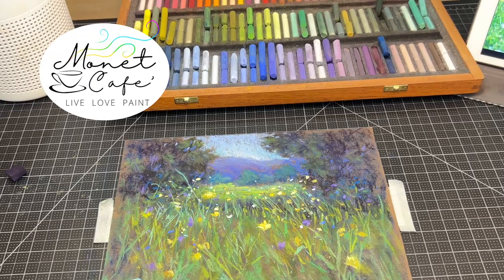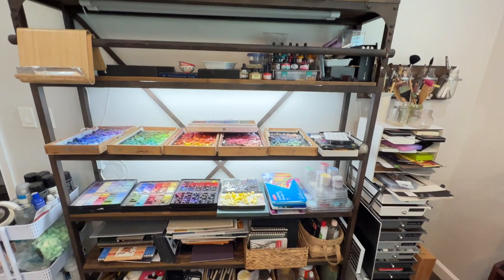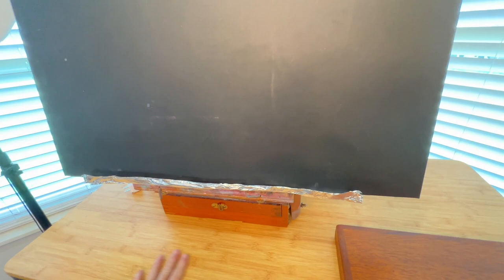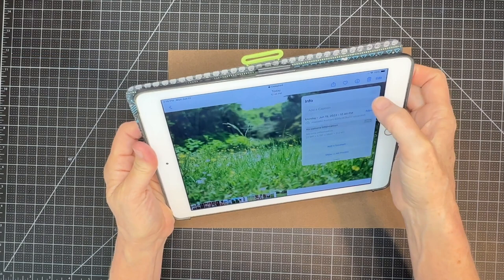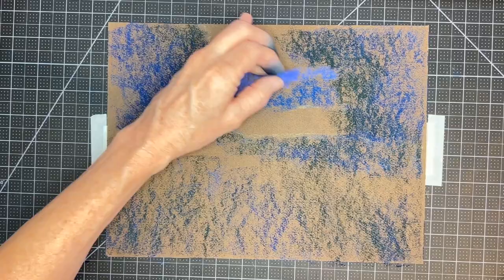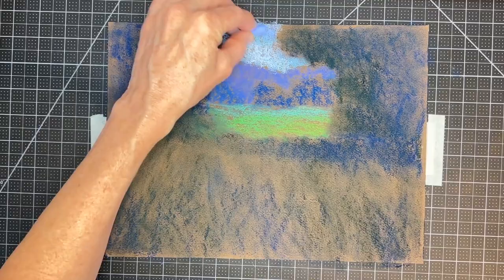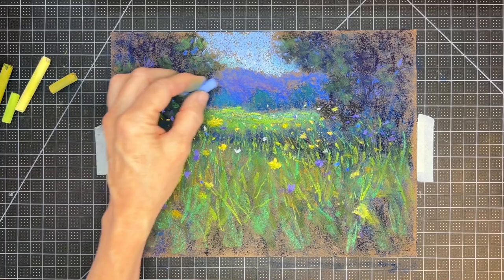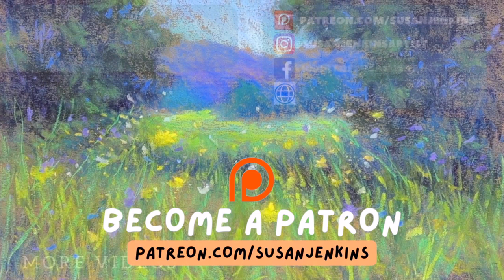You Won't Believe What This Fixative Does To Pastel Paintings!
I was shocked when I first tried this fixative made by Sennelier.  Is this a solution to being able to "fix" pastel artwork? We will see! 🤗 🌼

NOTE: Go to about five minutes into the video where you will see ￼ the results of the fixative application.￼

For this demo, I used unsanded pastel paper (Canson MiTientes). I was able to achieve multiple layers, but helped the process along a bit by using fixative during the working stages.

Products in this lesson:

GiraultElizabeth Mowry Set of Girualt Pastels (pretty expensive, but a great set)
Sennelier Latour Fixative

If you recreate from this tutorial and share on social media platforms, please be sure to mention this video and tag me. I love to see your work! You can tag me on Instagram @susanjenkinsartist and on Facebook @TheArtofSusanJenkins

▽ My Etsy Shop 👇